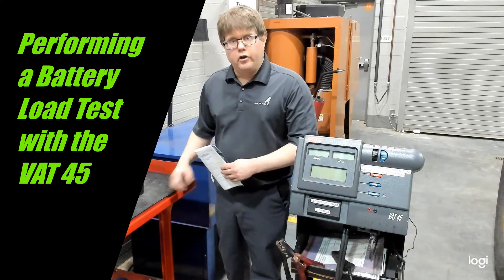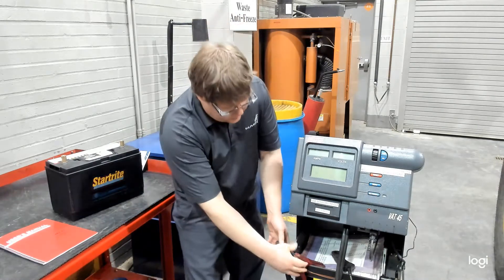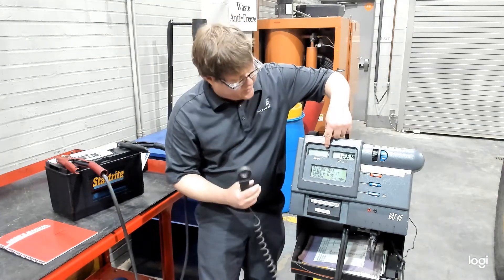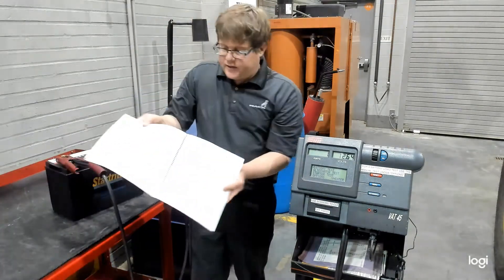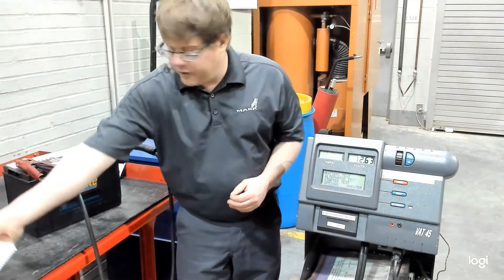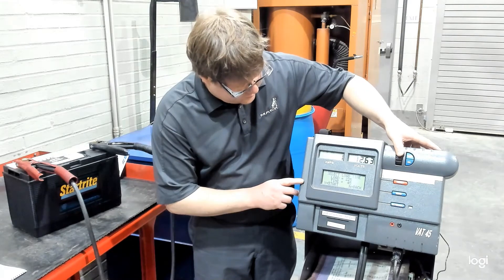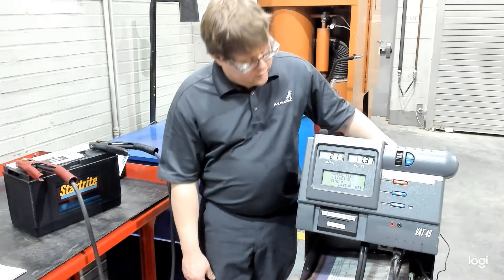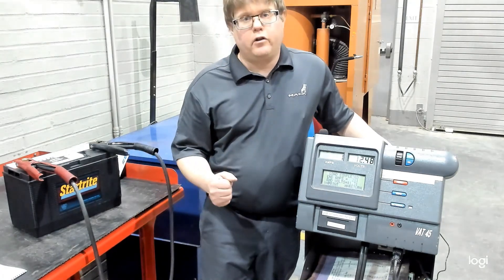10.01 - Performing a Battery Load Test with the Snap-On VAT45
Using a Snap-On VAT 45 to perform a Battery Load test on Heavy Equipment.  You can access the VAT 45 user manual